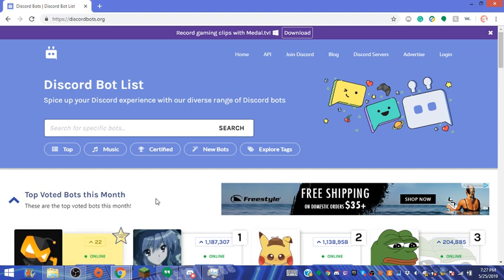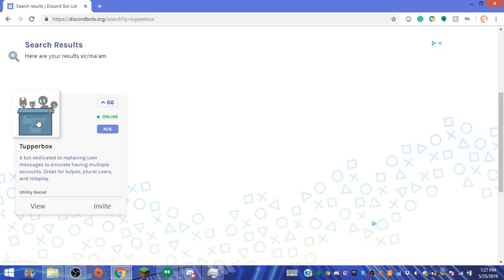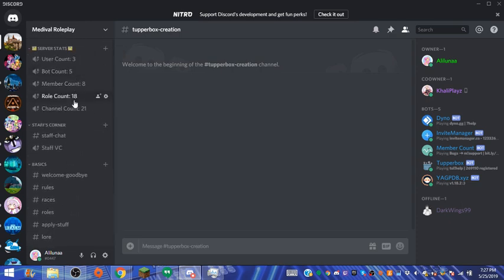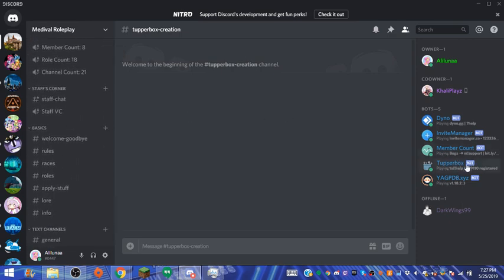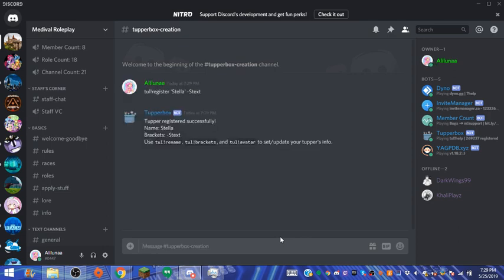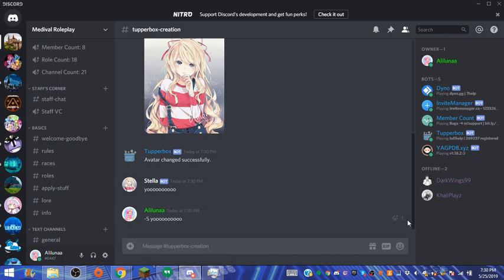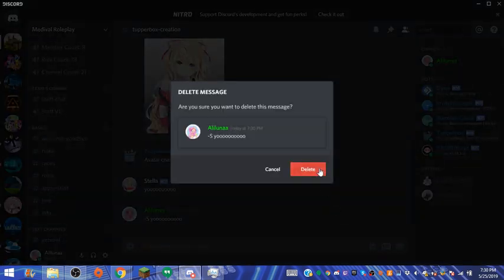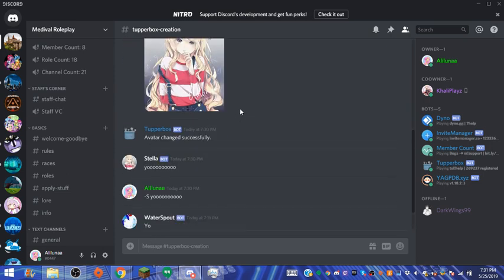How to use Tupperbox on Discord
I MADE AN UPDATED VERSION OF THIS! It will be in the end card as well as this